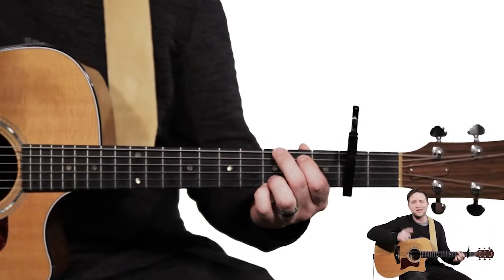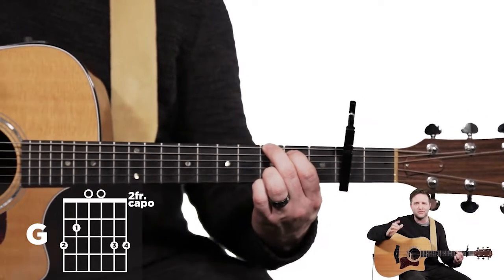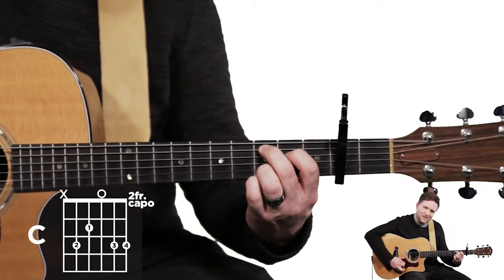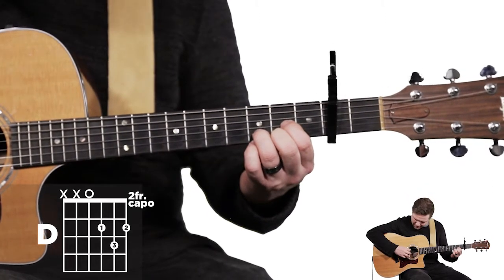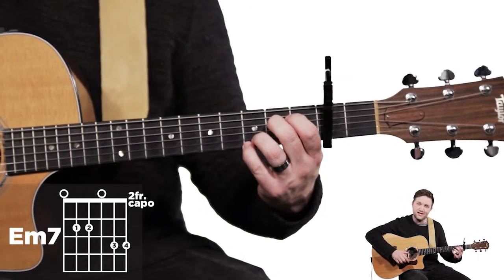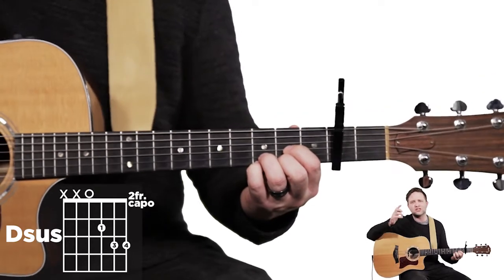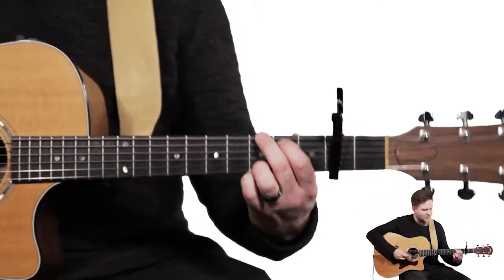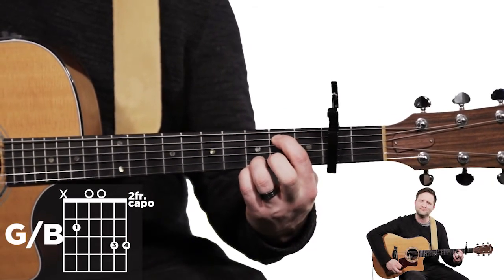Cornerstone - Acoustic Guitar Tutorial // Chords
Marcus Janzen from Worship Solutions teaches you how to play Cornerstone by Hillsong Worship on Acoustic Guitar.

Listen/download this song:

Amazon Music